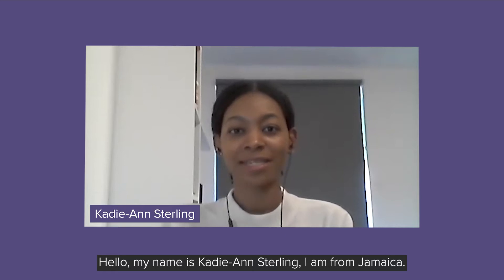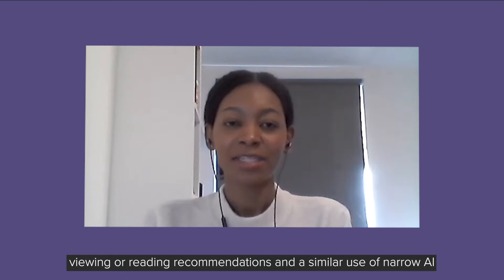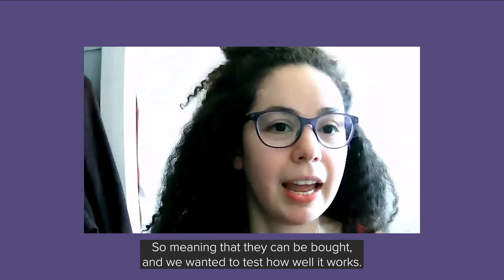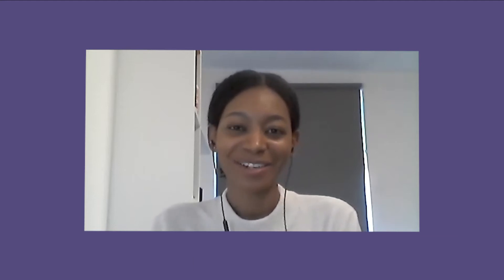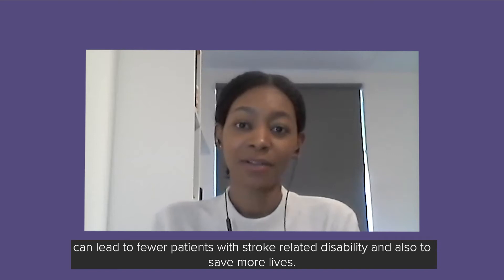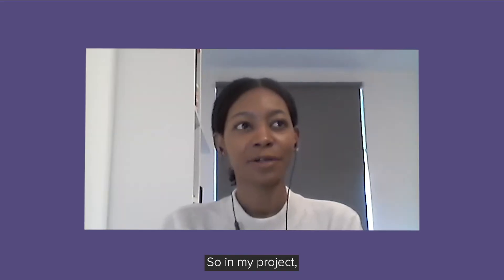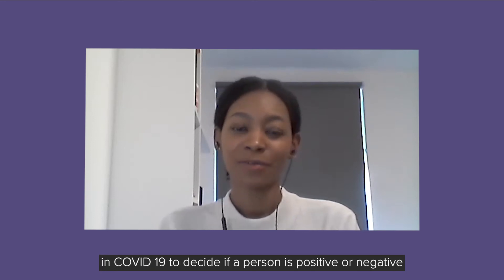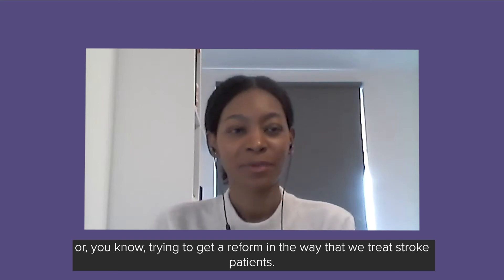Artificial Intelligence in medical research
Meet Kadie-Ann and Clarisse from the University of Aberdeen iCAIRD team to find out more about AI in healthcare.

Visit the Curious About: The Human Body festival from Glasgow Science Centre for more free educational resources on the human body and healthcare